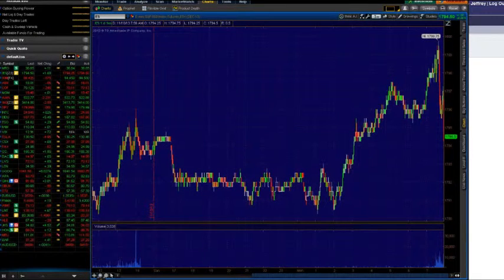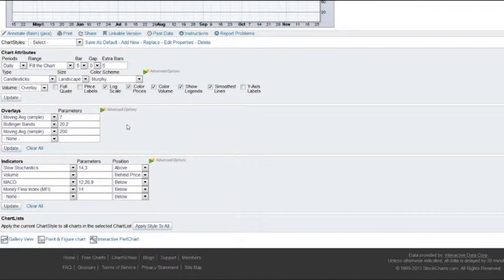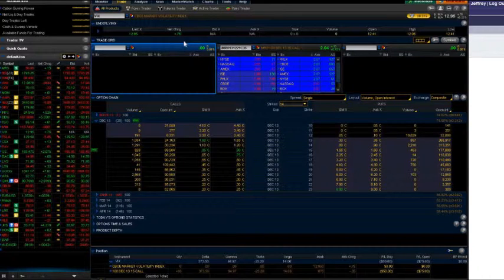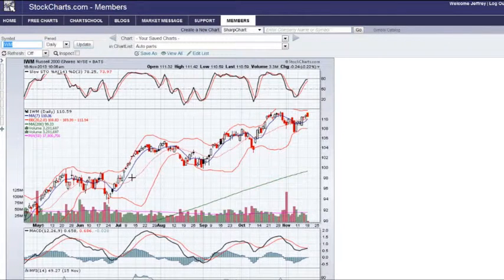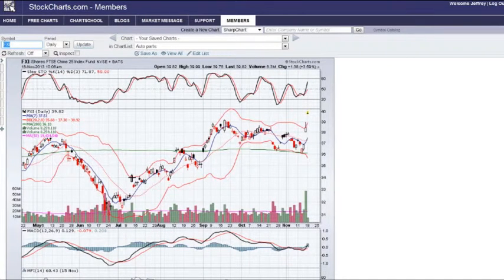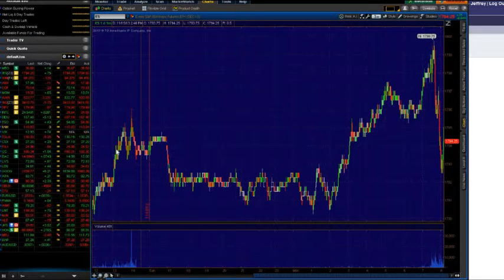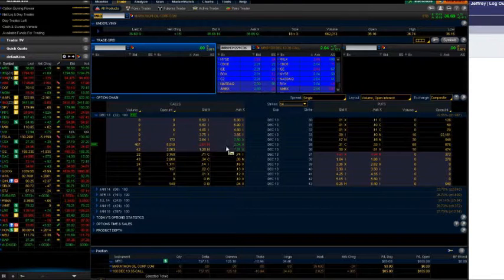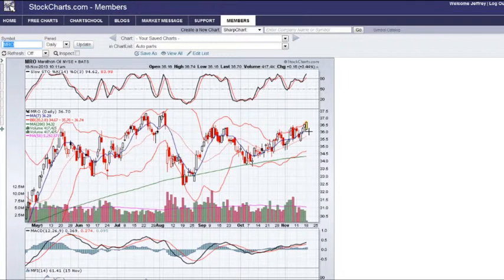chart setup and trades